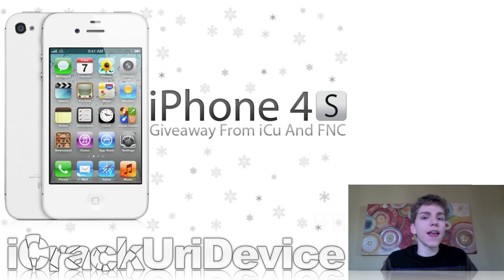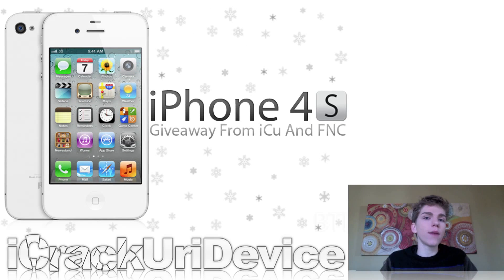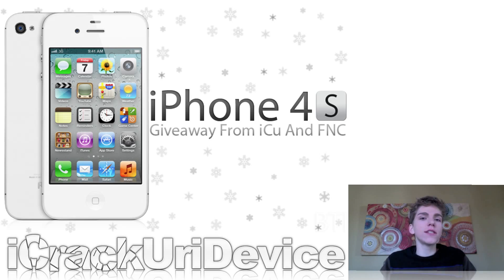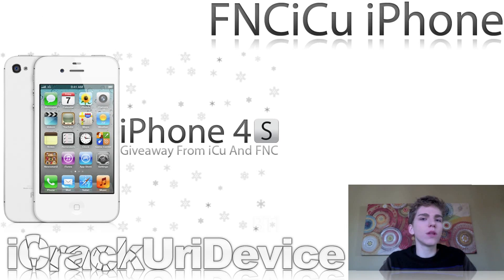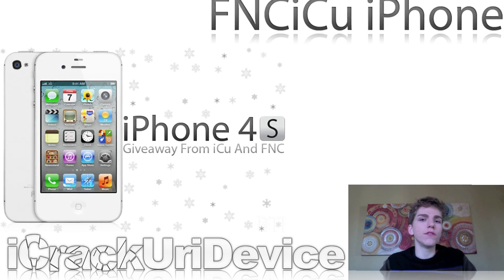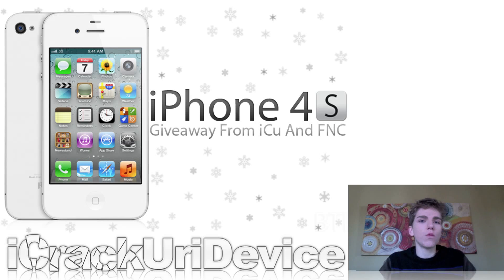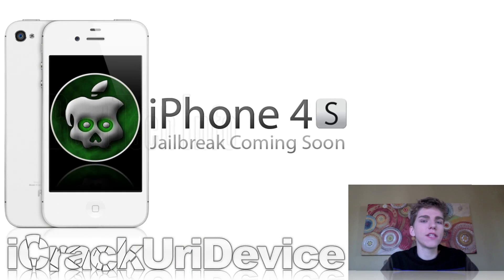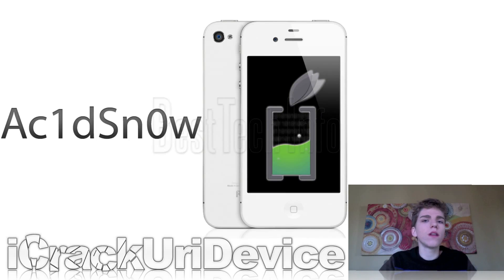iOS 5.0.1 Untethered Jailbreak Update, iPhone 4S Unlock News, iPhone 4S Giveaway, iOS 5.1 & More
This is the sixty-fourth episode of BestTechInfo And Rumors! Links to the articles discussed in this episode: *iPhone 4S and iPad 2 Jailbreak 5.0.1 Untethered: *iPhone 4, 3Gs, iPod Touch 4,3 & iPad 1 Jailbreak 5.0.1 Untethered: 1. iPhone 4S, 4, 3Gs, iPod Touch 4,3 & iPad 2,1 Jailbreak update: The Chronic Dev Team's crash reporter: 2. Ac1dSn0w claims to Jailbreak iOS 5 and 5.0.1, bud does it really work?  3. "Very promising" iPhone 4S unlock in the works: 4. iPhone 4S Unlock update: baseband bottom dumped successfully: 5. iPhone 4S Giveaway: 6. iOS 5.1 beta 1 has been released: 7. 5.1 beta 1 features and changes: 8. New iPad (iPad 2,4) revealed in the iOS 5.1 firmware: 9. Apple's next generation iPhone (iPhone 5,1) and iPad (iPad 3,3) are referenced in iOS 5.1: 10. Siri or Tellme, you decide (comparison video): 11. Siri can be used to watch and control videos on plea: 12. New Siri Proxy plugins allow for third-party texting, iTunes control, the launching of programs and remote wakeup: 13. Siri0us dictation (unfortunately, it was removed from Cydia): 14. How to try the Windows Phone 7 OS on your iPhone or Android phone: 15. Infinity Blade 2 overview: www ...